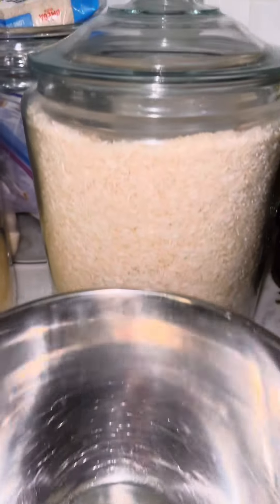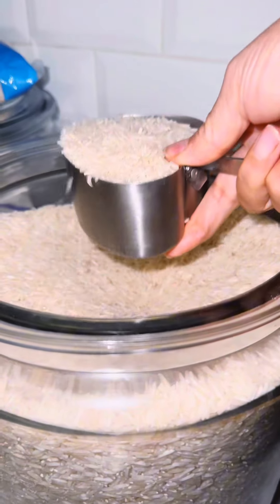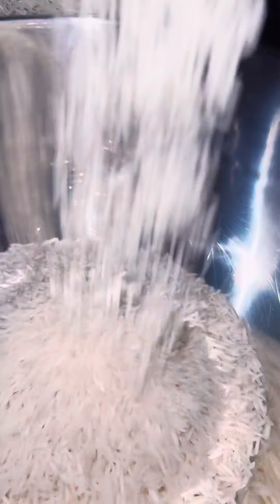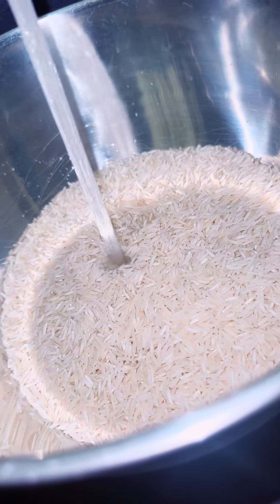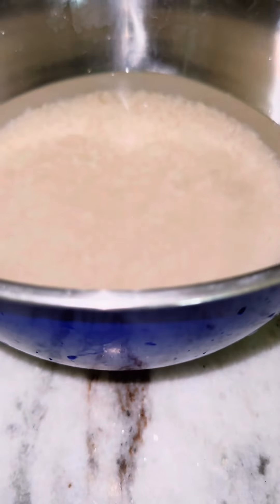How to make the very special Afghan rice.